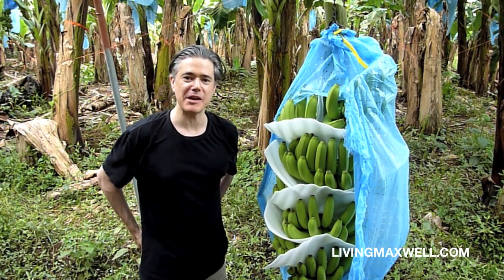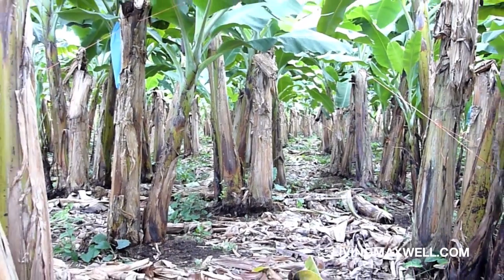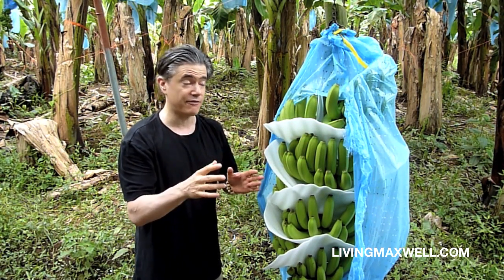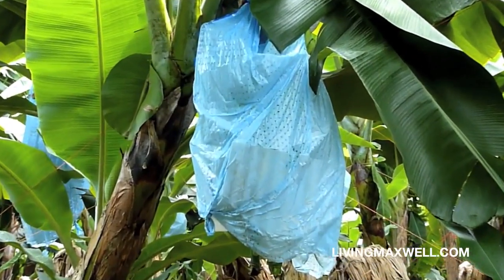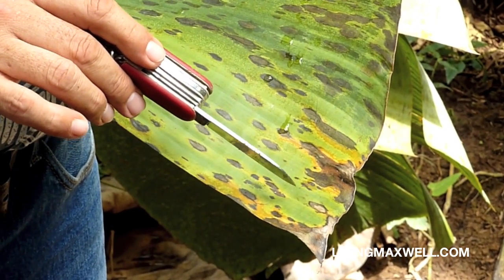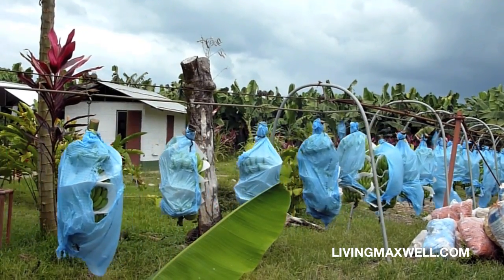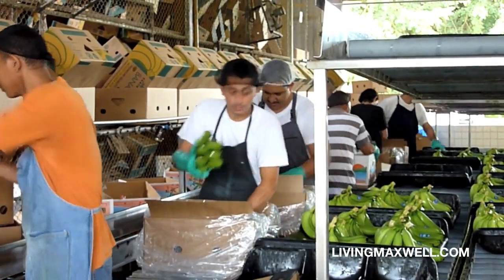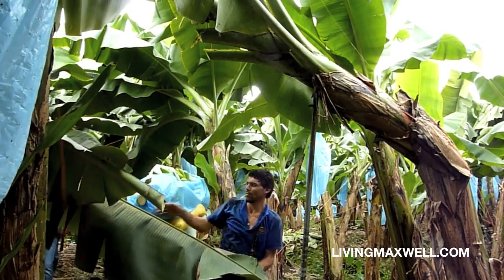EARTH University - Sustainable Banana Production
In this video, Max Goldberg of livingmaxwell visits EARTH University in Costa Rica and explores how this school produces bananas in a sustainable manner.  EARTH University doesn't use pesticides or herbicides in banana production and sells its bananas to Whole Foods in the U.S.